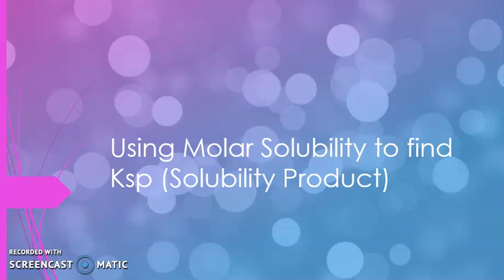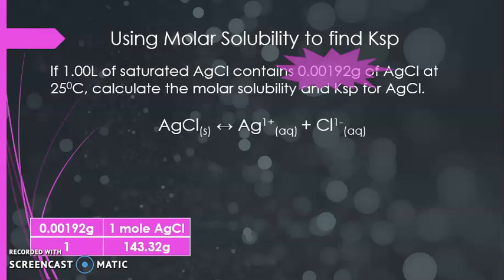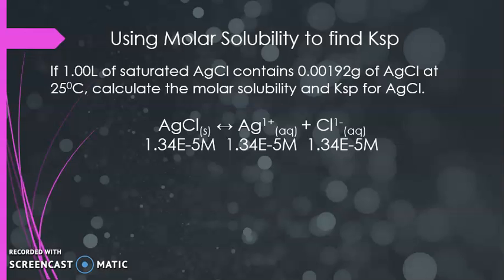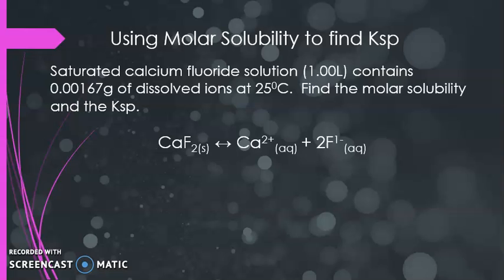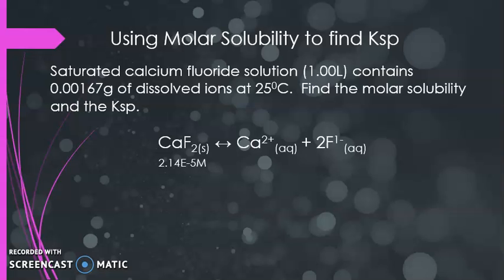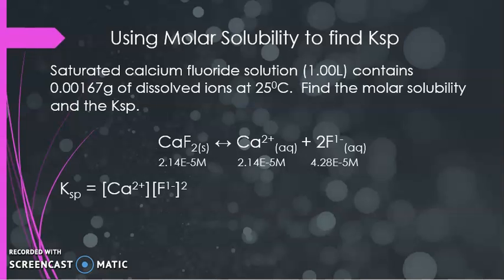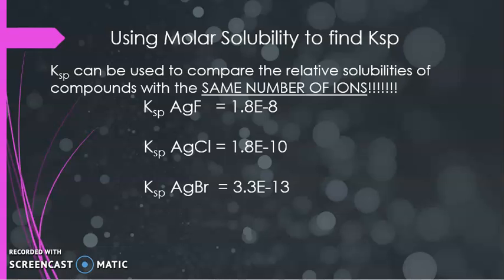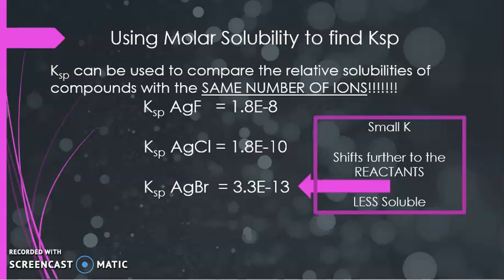Molar Solubility to Ksp